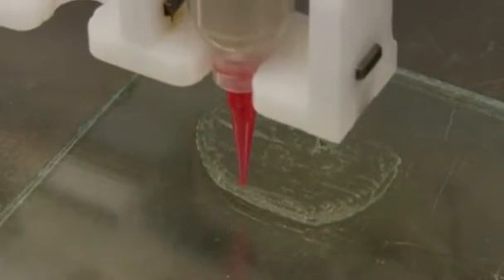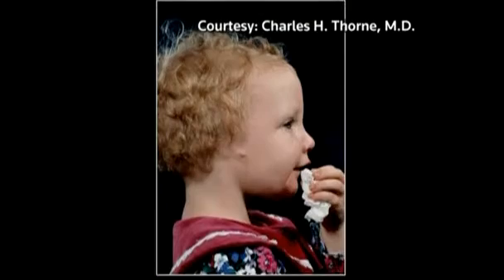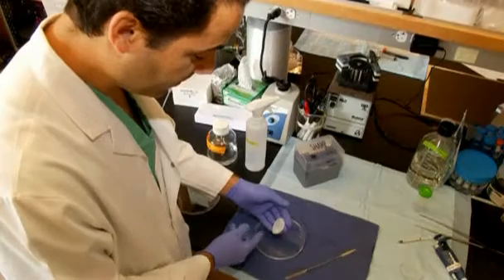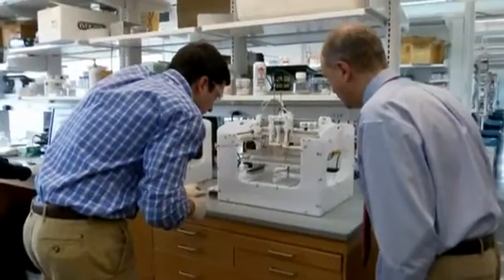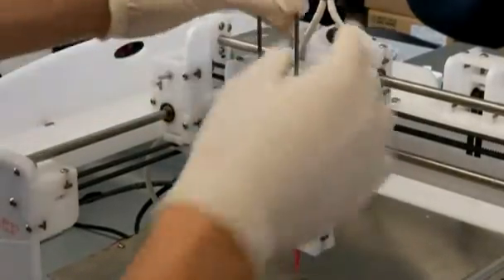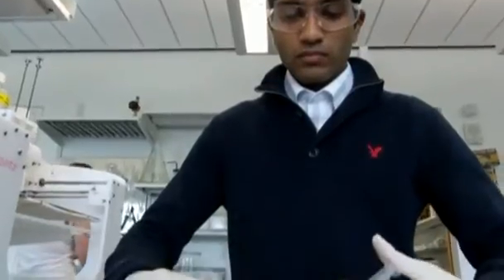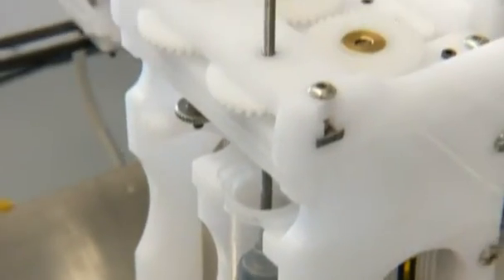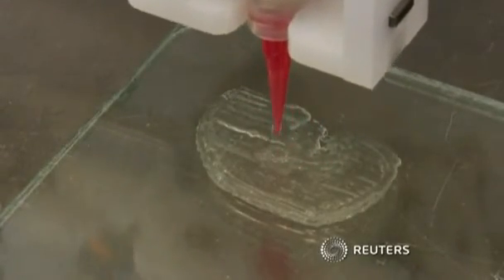3D printer produces biologically sound, artificial ears Video Reuters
US scientists have created an artificial ear using 3-D printing technology and living cells. The ear looks and behaves like a real ear and offers hope to children born with ear deformities.